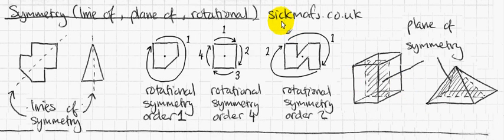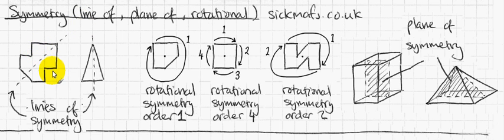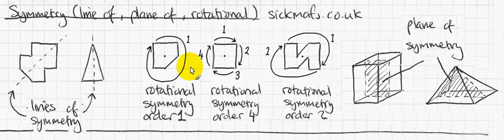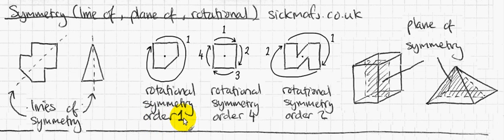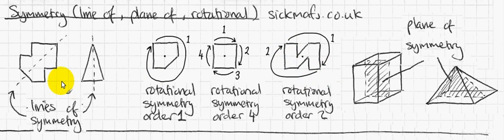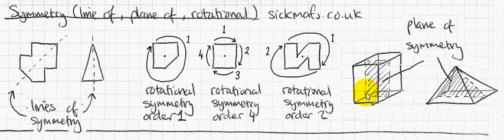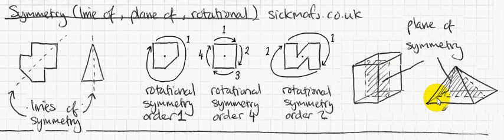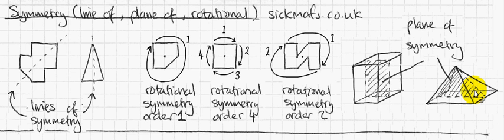GCSE Maths: Symmetry (line of, rotational, plane of) by sickmafs.co.uk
laaadi da... more videos like this at sickmafs.co.uk